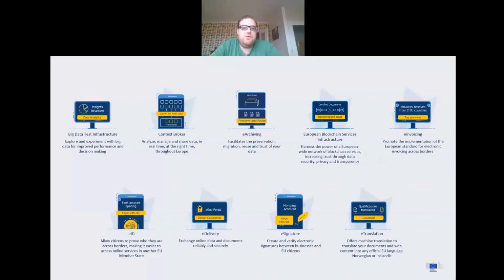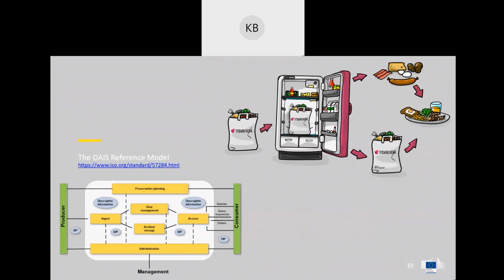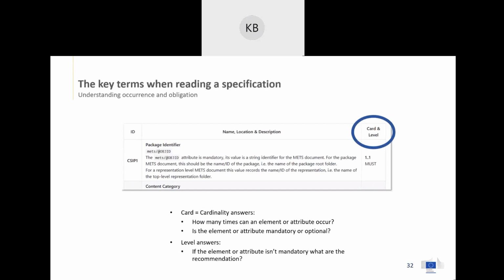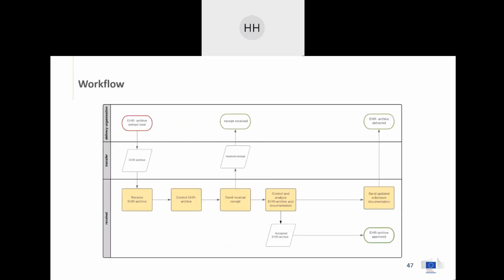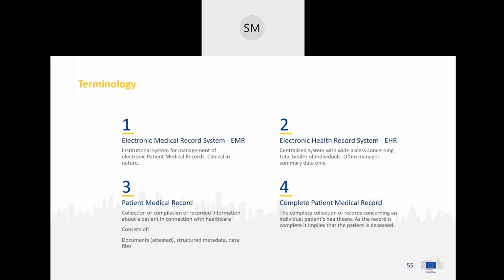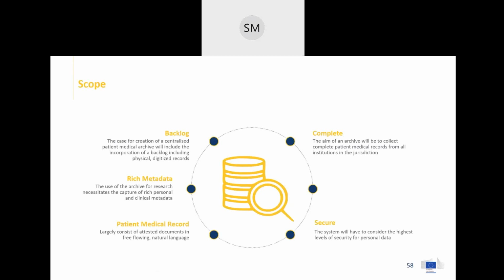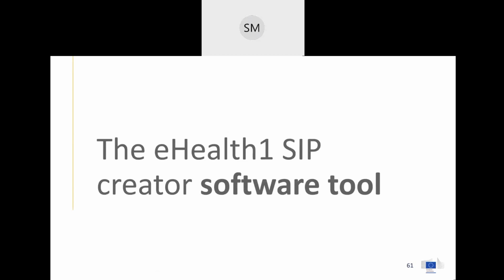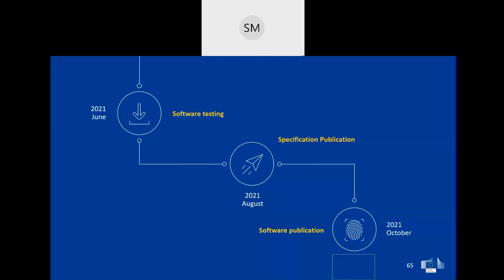CEF eArchiving Webinar series 2021: #9 Patient Medical Records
A huge volume of historical patient medical records exists at hospitals and other care providers in both physical (paper and microfilm) and digital form. The storage of these legacy archives can cause major problems for care providers, but they also hold enormous potential value for the transparency of patients’ healthcare history and as sources of historical data for medical research. eArchiving can provide solutions for standardised approaches for the extraction of data from Electronic Medical and Electronic Health Record systems, digitisation of physical records, archiving of aged data from online systems and construction of centralised repositories that can be mined for valuable information.

This eArchiving Patient Medical Webinar is intended for healthcare information managers, healthcare administrators, national or regional archives and administrations who are interested in preserving, centralising, standardising and extracting value from patient medical record archives. The webinar will provide a background on the eArchiving Building Block, eArchiving programmes, and the recent development of an eHealth archiving standard for Patient Medical Records. A case study will be presented on the Norwegian National Health Archive, a fully working centralised health archive which will store all of Norway’s legacy of patient medical records.